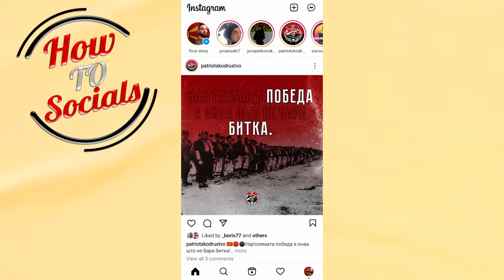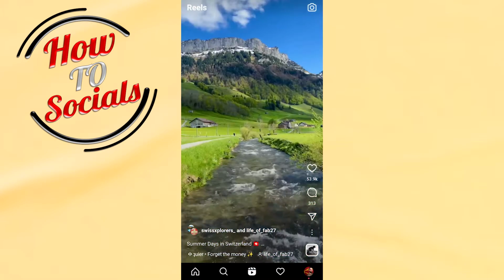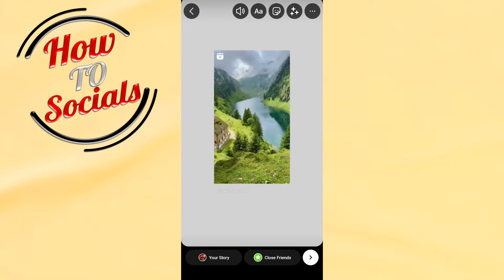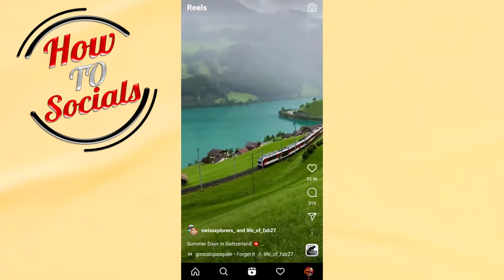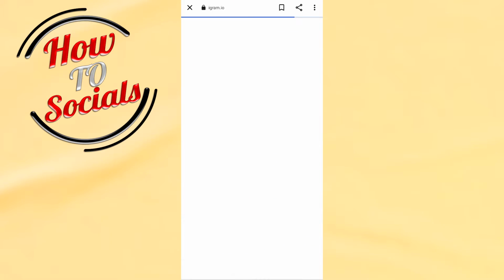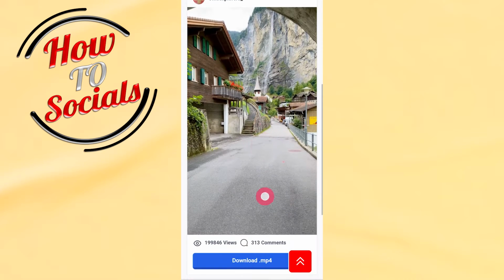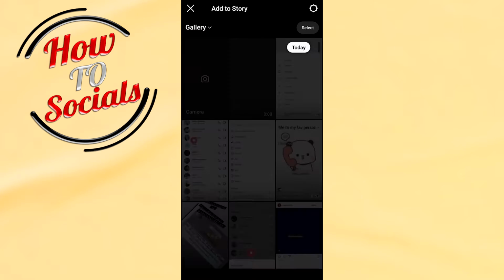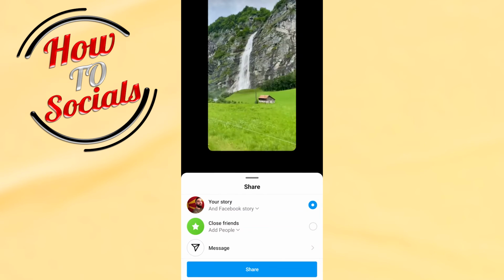How to Add Full Reel on Instagram Story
This video will show you how to add full reel on instagram story.